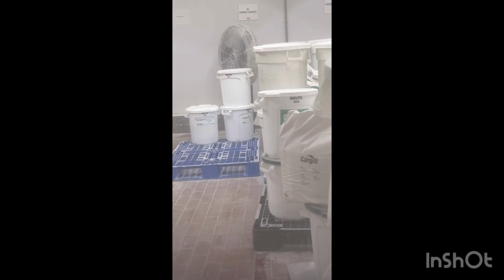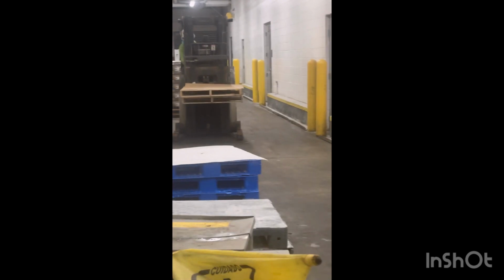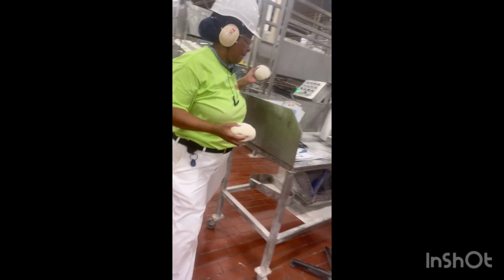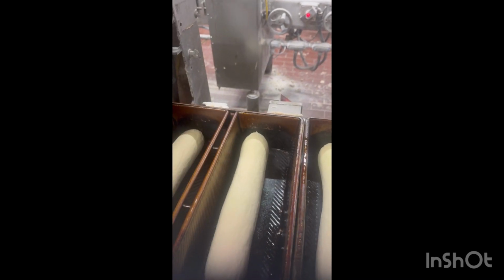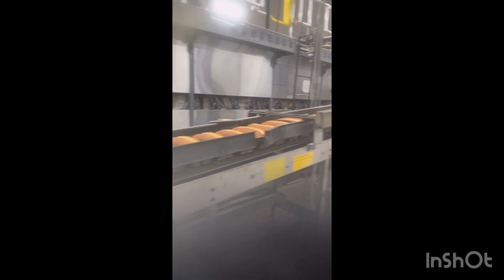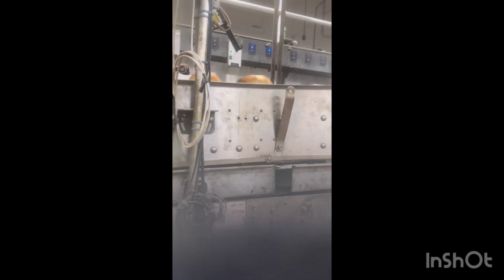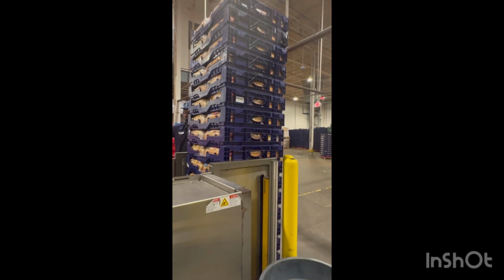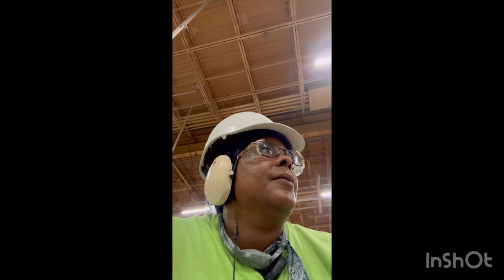At work/making that dough